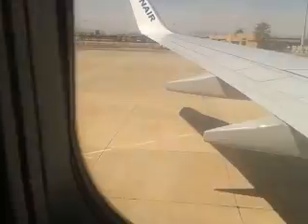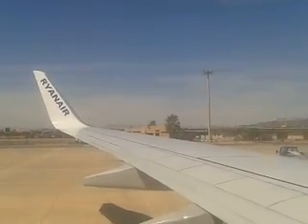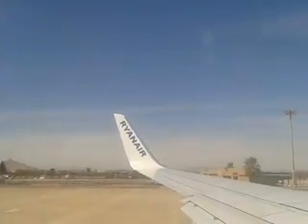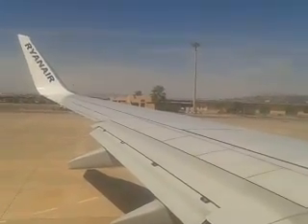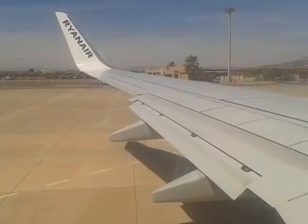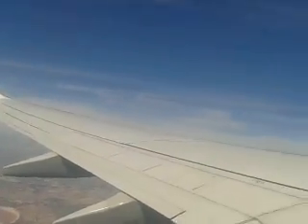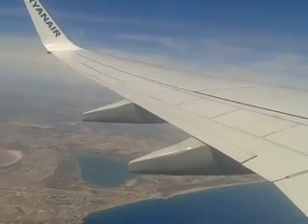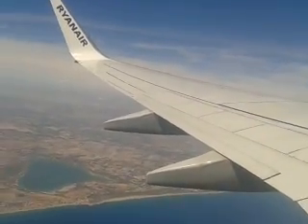ryanair take off from murcia spain to the united kindom in 2014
Ryanair takoff from murca airport